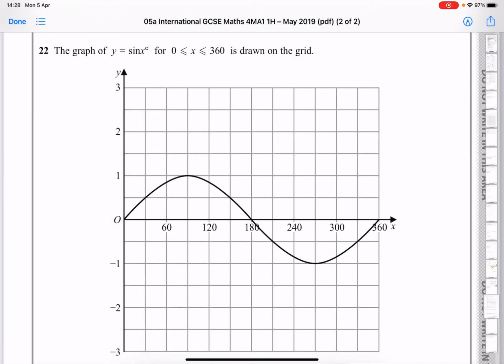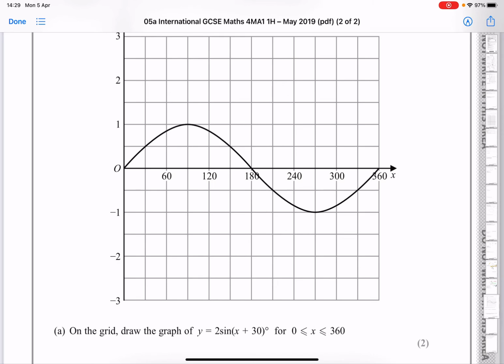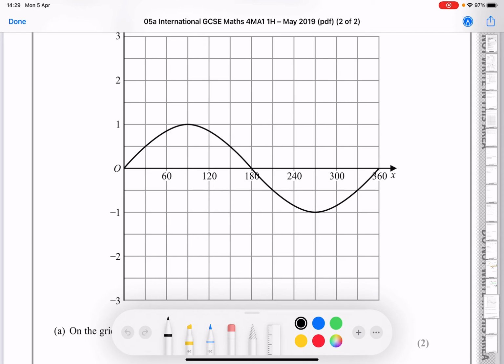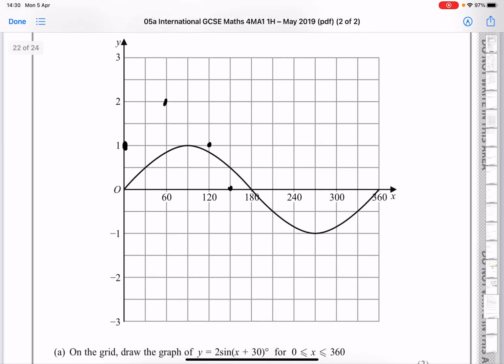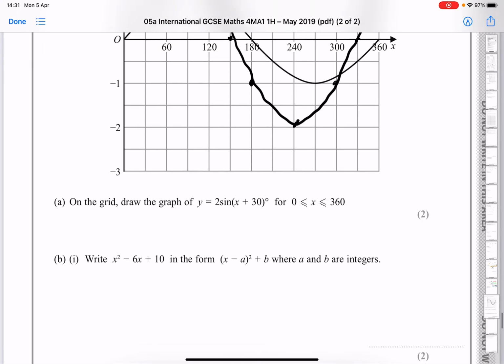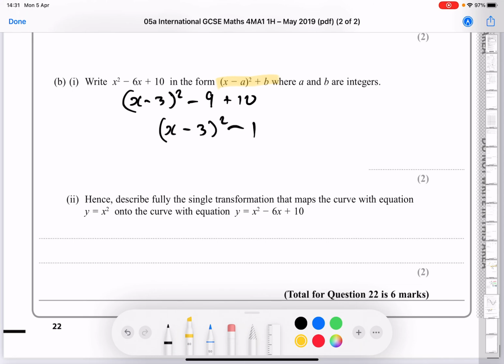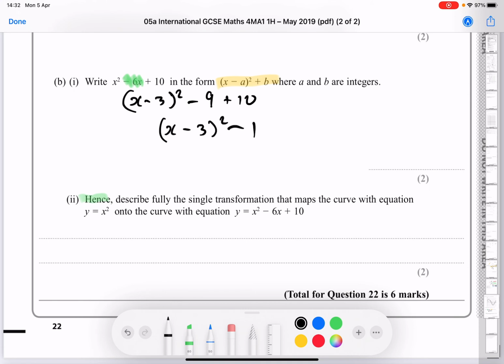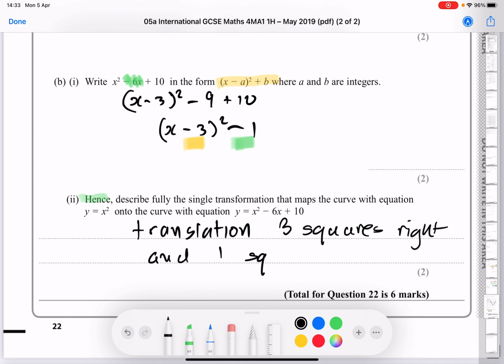Maths iGCSE 2019 1H q22